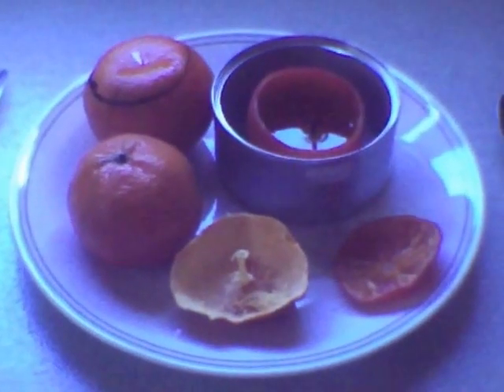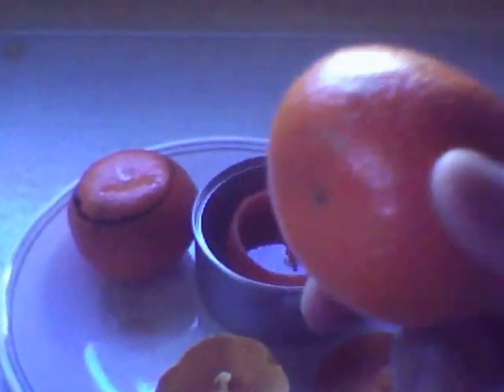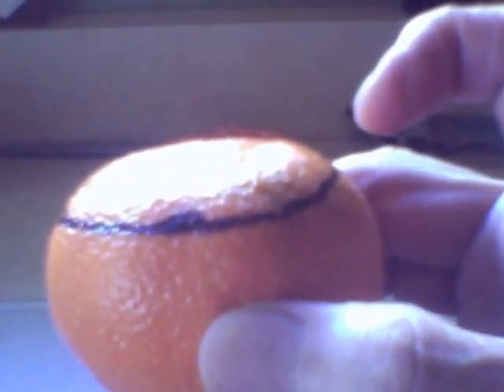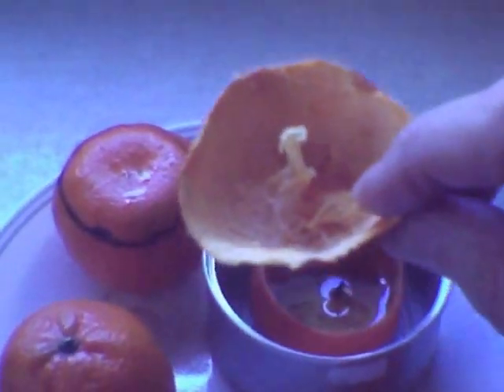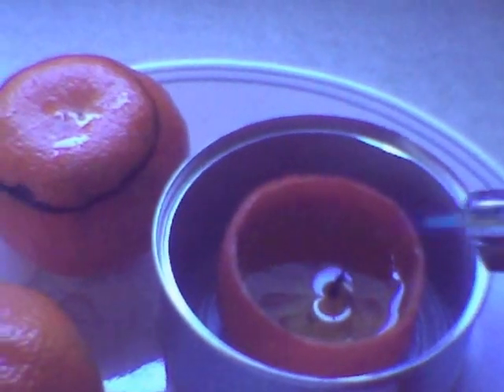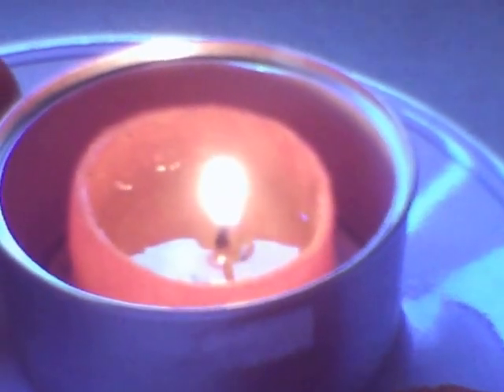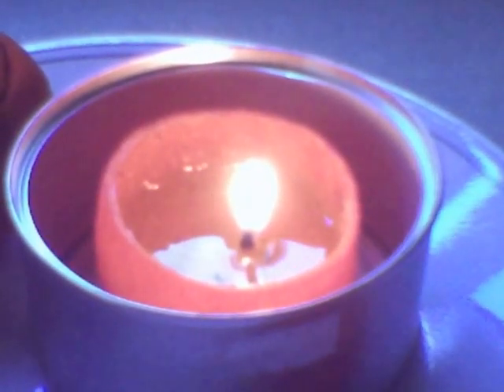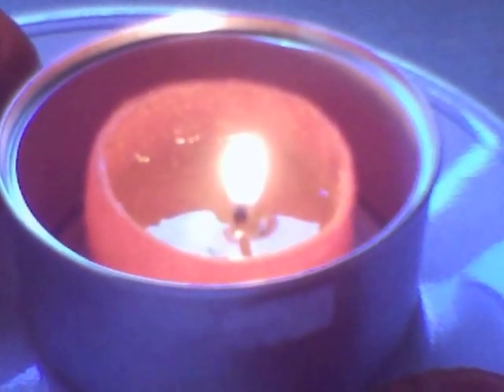Make an Orange into a Candle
This short video will show you how to use an Orange to make a Candle that last for hours. Stay Safe.